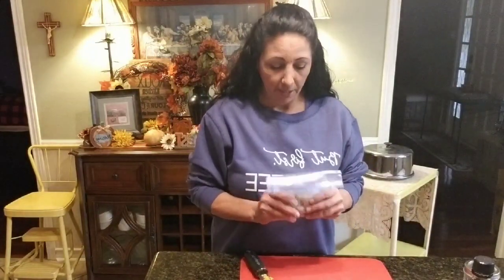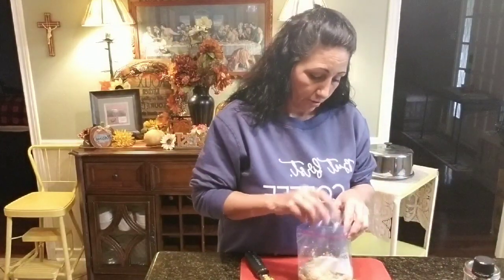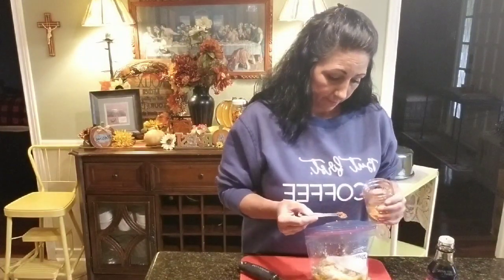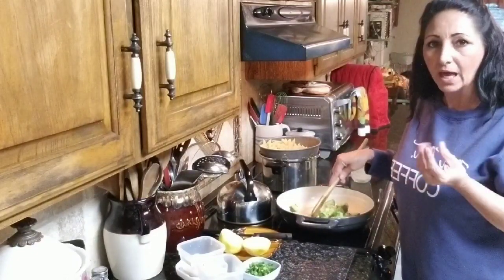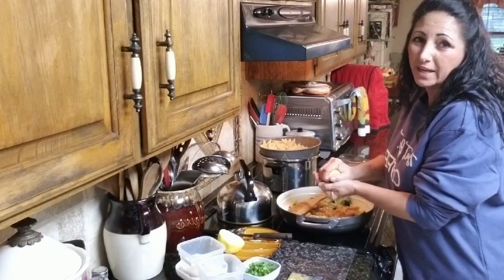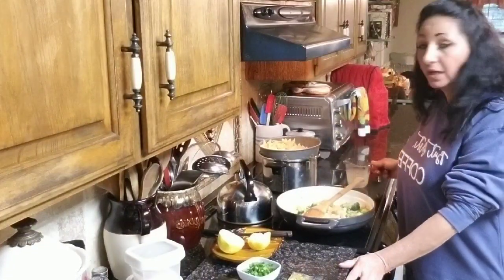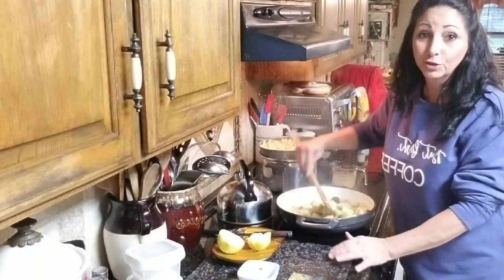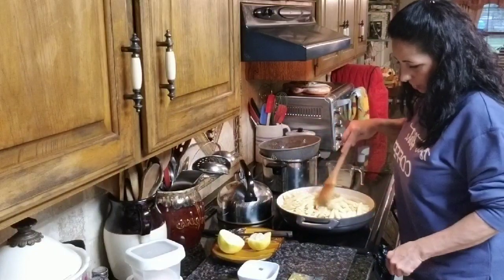Ms Lippy’s Shrimp Pasta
Shrimp, pasta, garlic, and parmesan cheese makes a delicious fast meal